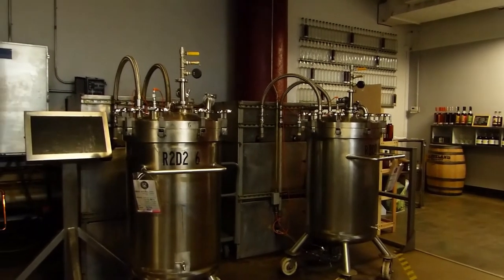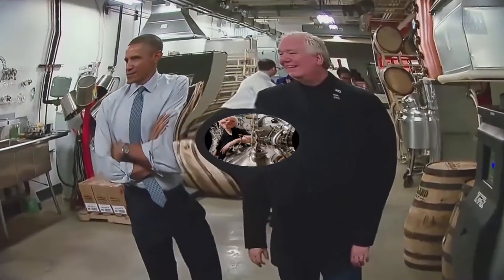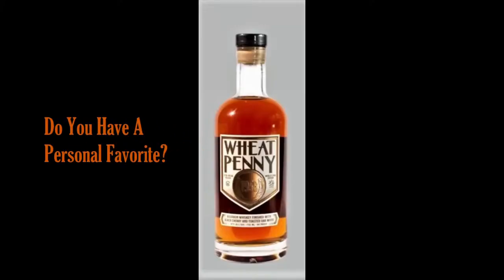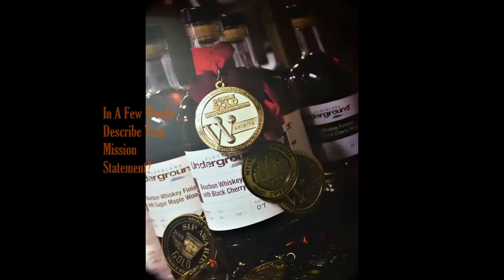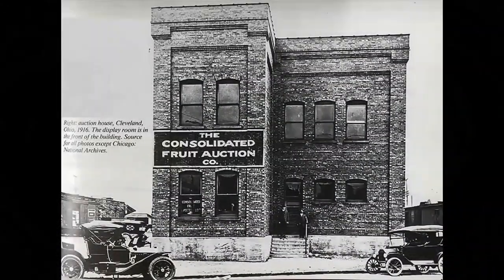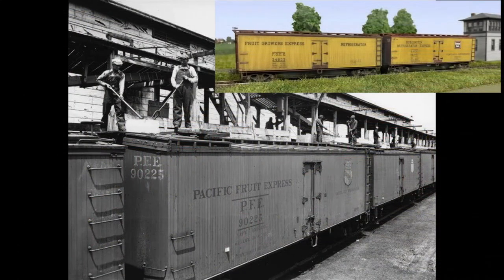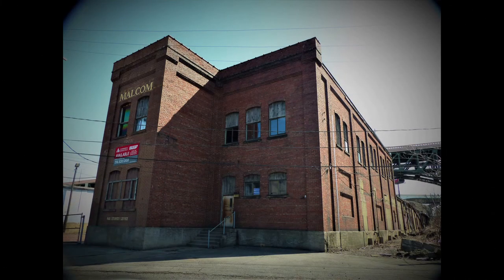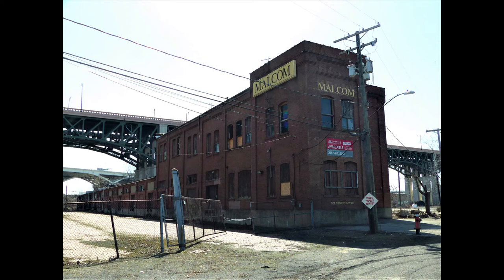Tom Lix & Cleveland Whiskey - A Fast Growing Distillery Led by Innovative Technology is Expanding.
In this Episode, we got a chance to sit down and talk exclusively with Cleveland Whiskey’s Founder and CEO Tom Lix. In this in-depth Q&A and presentation Tom explains how his childhood passion drew him into making his award-winning brand. Through doing the right thing, Cleveland Whiskey has mastered its craft, won dozens upon dozens of awards globally, caught the attention of the President of the United States, and was there to support his community in need during the Covid-19 Pandemic.

As part of making great whiskey and doing the right thing, Cleveland Whiskey has certainly lifted spirits in more ways than one and now they are looking to greatly expand their production by persevering one of Cleveland’s newest historical landmarks – The Consolidated Fruit Auction Company Building built in 1911 which sits along the East Bank of the Cuyahoga River.

You do not want to miss this exciting and interesting segment that highlights one of Cleveland’s fastest growing companies that’s lead by a great innovative entrepreneur.

Every subscription is important and helps us to grow our channel and produce even greater content.

History and Relics LLC